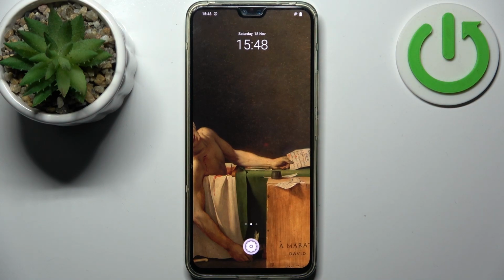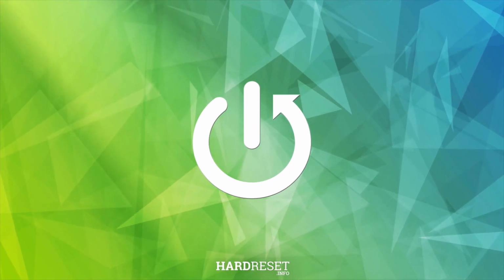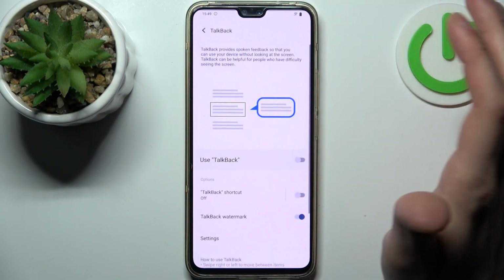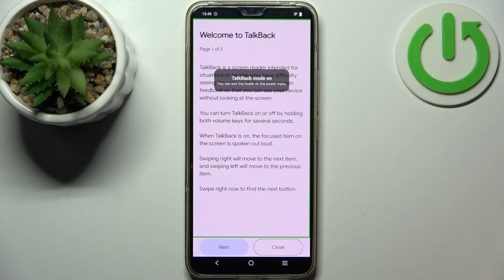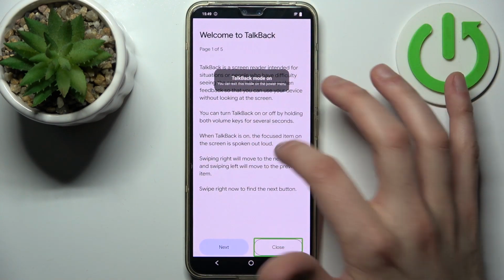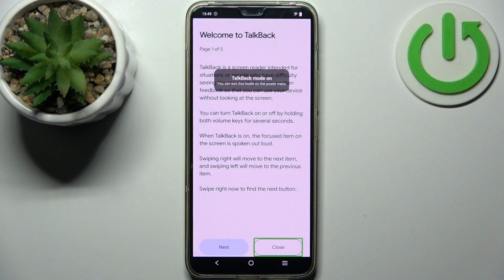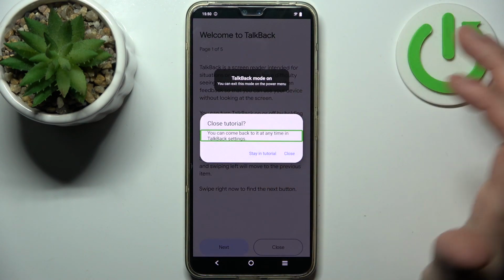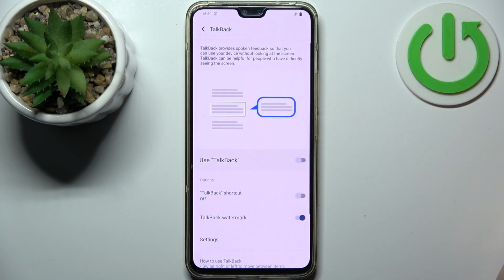How to Activate Talkback on VIVO V23?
Find out more:
This tutorial is designed to assist VIVO V23 users in activating the TalkBack feature, an accessibility option aiding users with visual impairments by providing spoken feedback and navigation assistance. The step-by-step guide will demonstrate how to enable TalkBack on the VIVO V23, ensuring clear instructions and visual aids for users to navigate through the accessibility settings seamlessly. Users will learn how to customize and use TalkBack effectively to enhance the accessibility and usability of their device.

How do users activate TalkBack on the VIVO V23, and why is it beneficial?
What steps are involved in enabling TalkBack in accessibility settings?
How does TalkBack assist users with spoken feedback and navigation?
Can users customize TalkBack settings for personal preferences?
Benefits of TalkBack for enhanced accessibility on the VIVO V23?